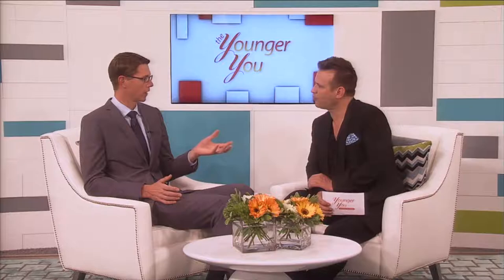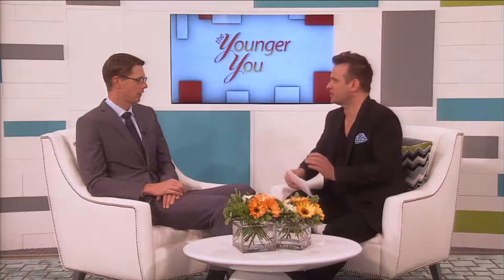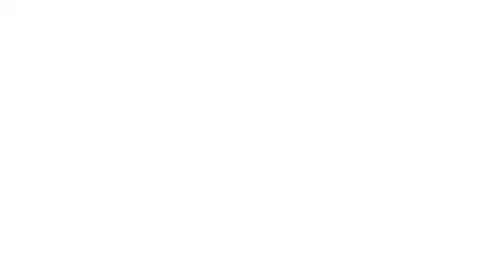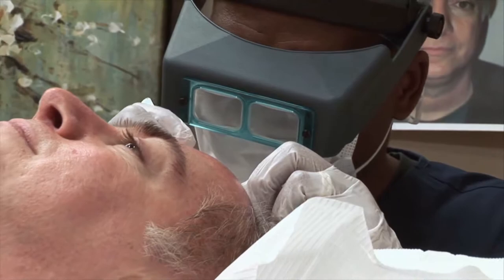The Younger You Episode 47 - Hair Restoration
Are you noticing your hair falling further and further back on your head? Learn all about hair restoration.